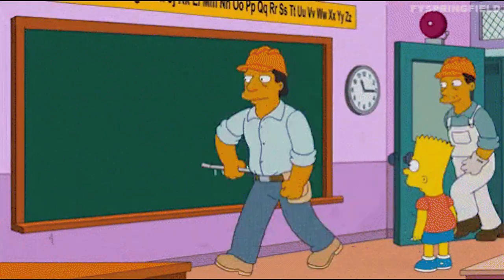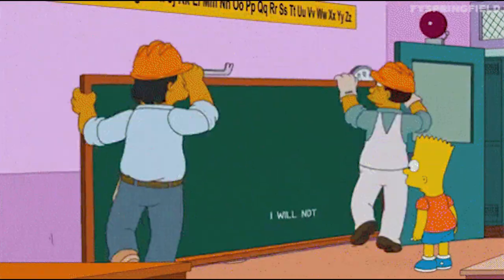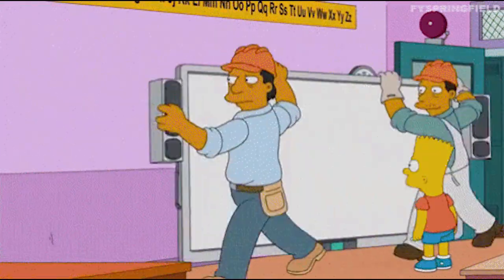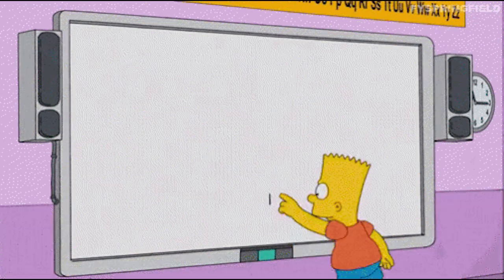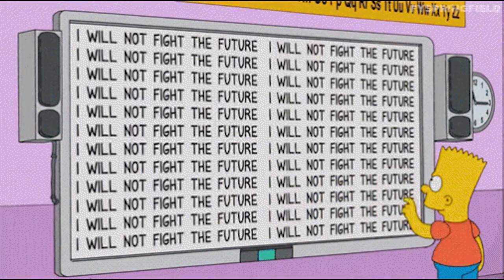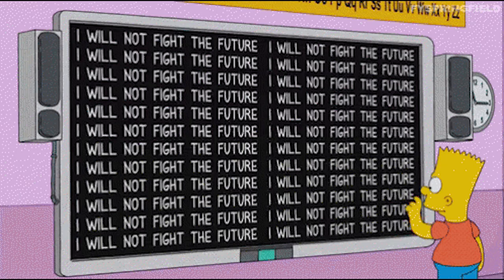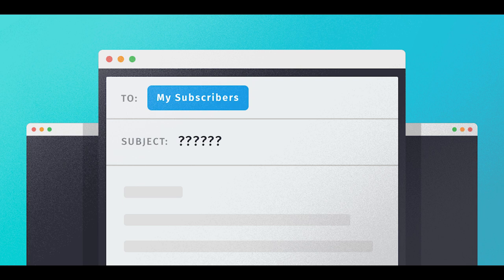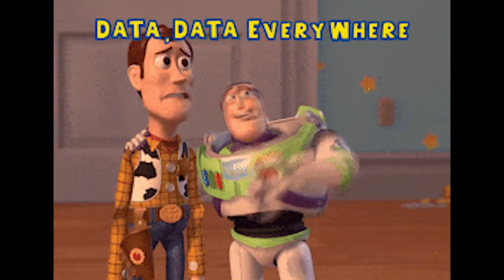What If We Used Cell Phones in the Classroom? | Classroom Management | University of YouTube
This week we are talking about a little classroom management. I like to have students work via their phones and electronics and build personal skills using these devices. I know that this is a great way to build better productivity through positive applications.

Apps/Websites

Category
Education